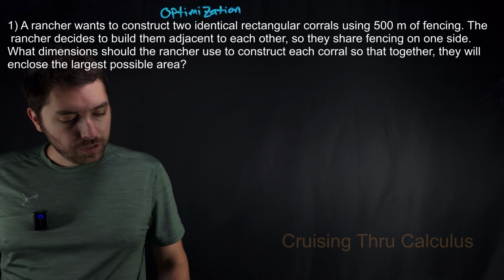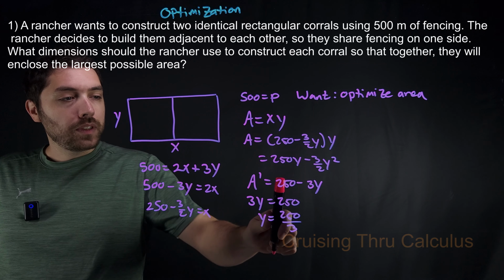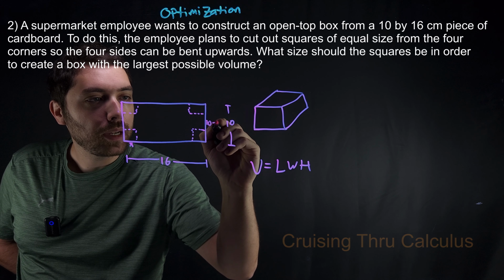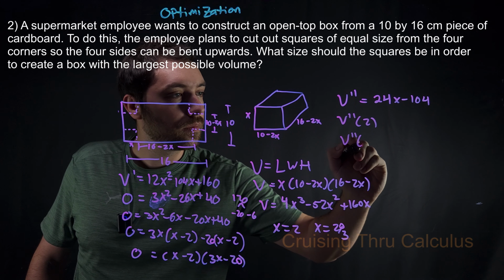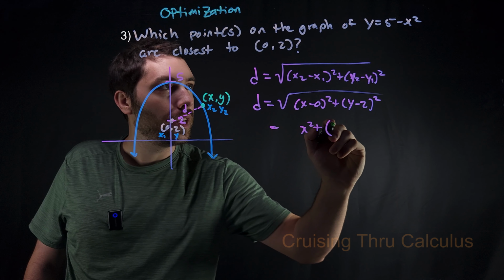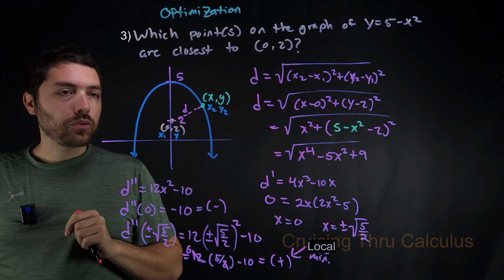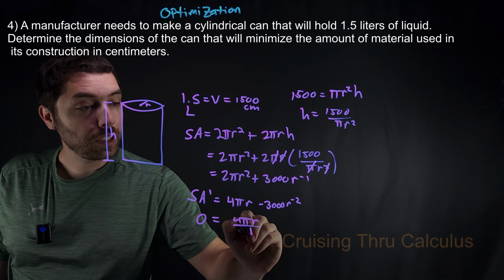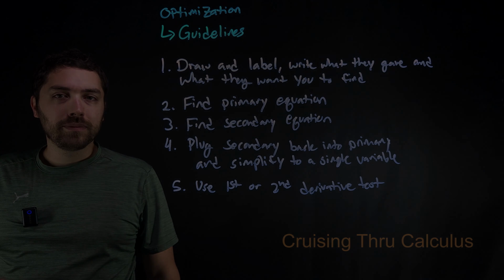Calculus 1 Optimization Problems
Chapters
00:00 Intro
00:09 Question 1
06:11 Question 2
14:14 Question 3
22:28 Question 4
28:39 General Guidelines